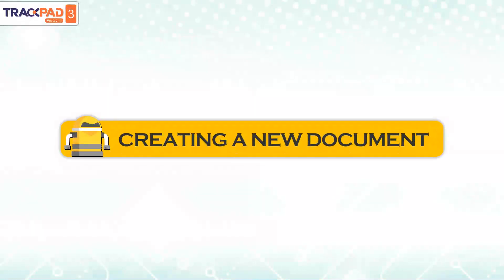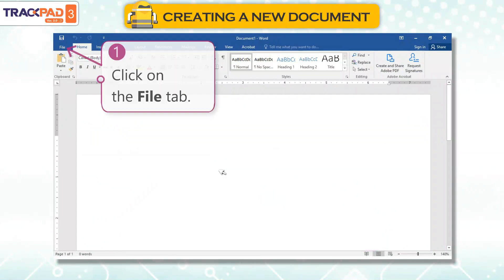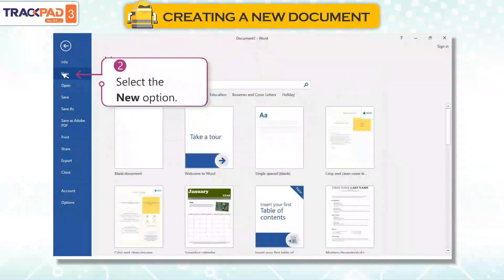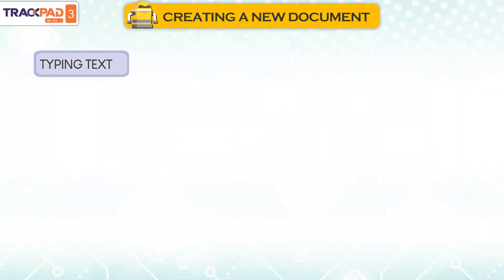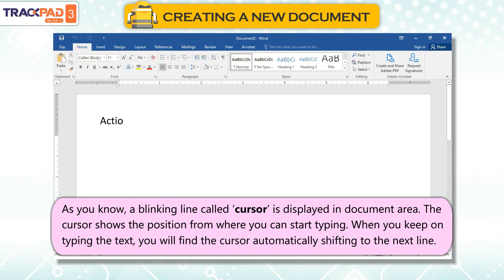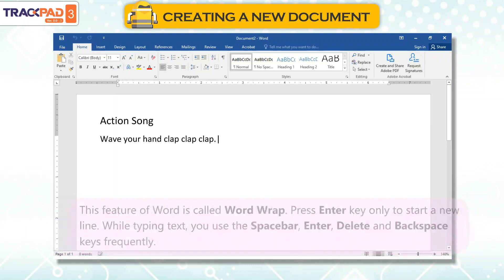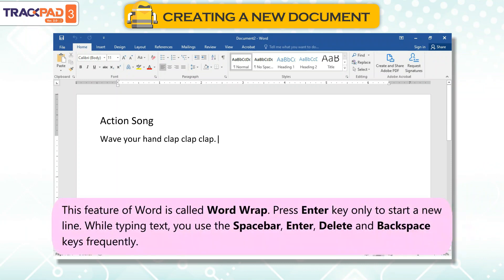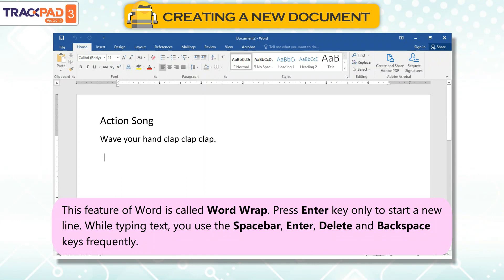𝐂𝐫𝐞𝐚𝐭𝐢𝐧𝐠 𝐚 𝐍𝐞𝐰 𝐃𝐨𝐜𝐮𝐦𝐞𝐧𝐭 |𝐂𝐡 𝟎𝟑|𝐓𝐫𝐚𝐜𝐤𝐩𝐚𝐝 𝐕𝐞𝐫 𝟐.𝟎|𝐂𝐥𝐚𝐬𝐬 𝟎𝟑